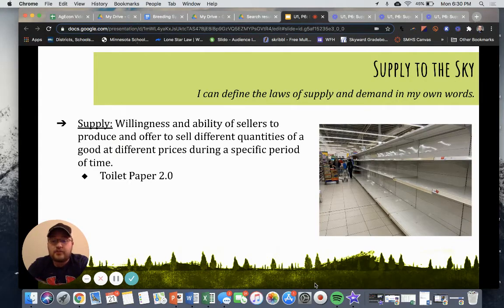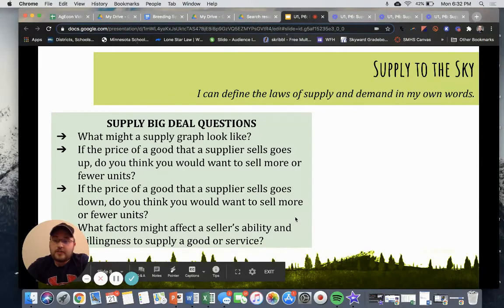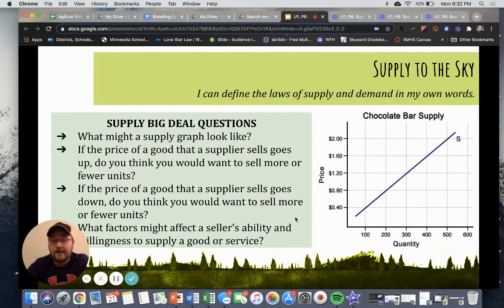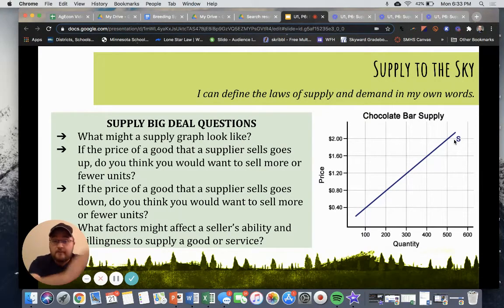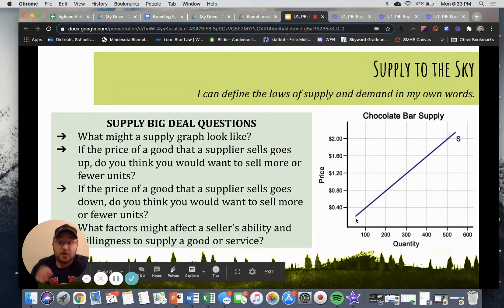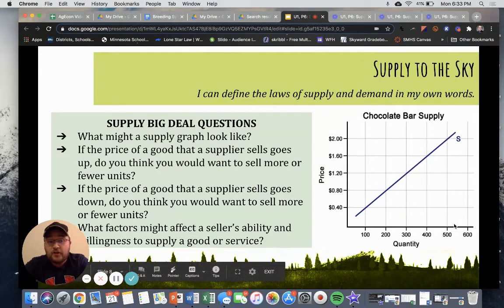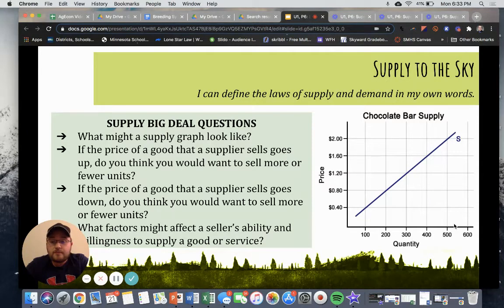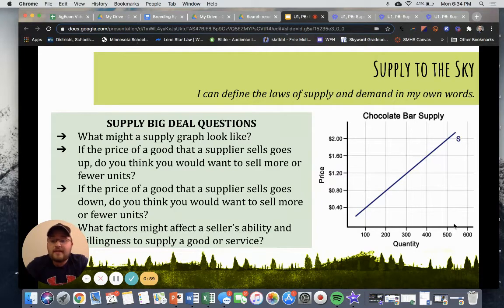AgEcon (Supply and Demand—Supply Overview)